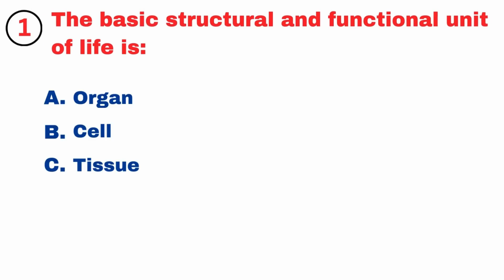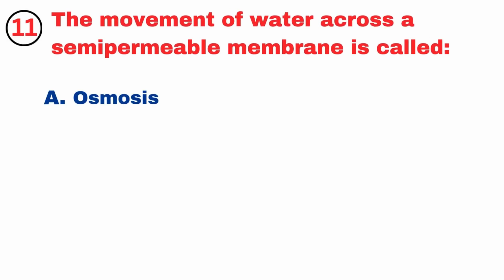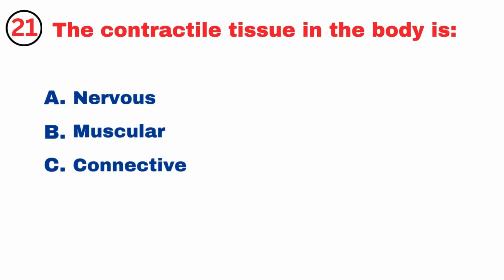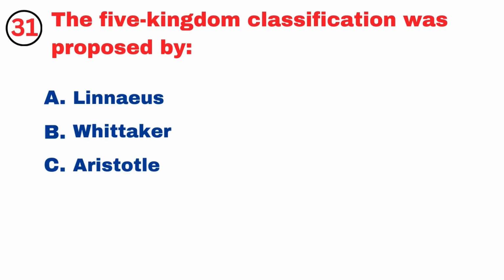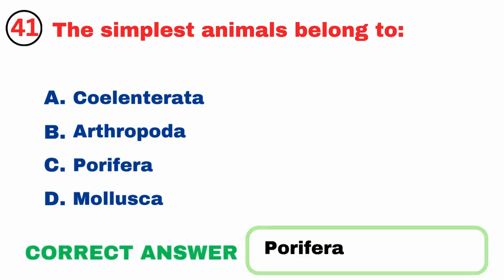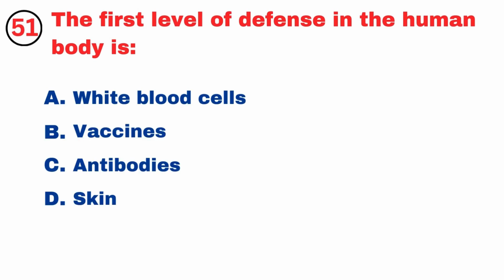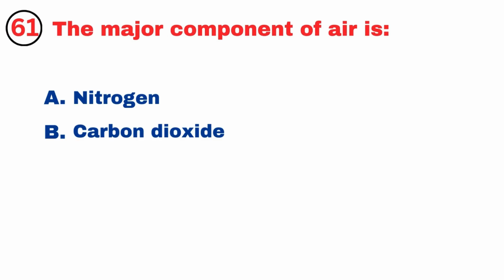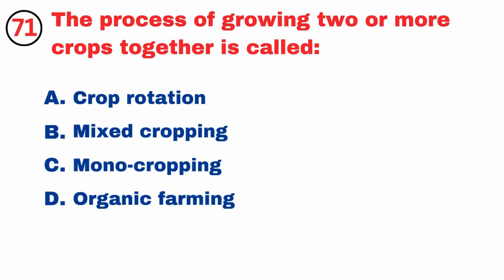Class 9th Biology MCQs For All Competitive Exam | Biology Revision | Academy Of Revision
Welcome to our comprehensive video on Class 9 Biology MCQ Questions and Answers designed specifically for students preparing for competitive exams! Whether you're gearing up for NTSE, Government Exam Preperation, Olympiads, or any other competitive test, this video is your ultimate guide to mastering Biology concepts through multiple-choice questions.
most important mcq biology class 9
class 9 biology mcq
mcq biology for class 9
class 9 biology in one video

 Topics Covered:
The Fundamental Unit of Life - Cell
Tissues

Boost your confidence with practice questions.
Improve your speed and accuracy for competitive exams.
Gain a deeper understanding of key Biology concepts.
Ideal for CBSE, ICSE, and state board students.

Biology MCQ for Competitive Exams

Class 9 Biology Questions and Answers

Biology MCQs for NTSE

Class 9 Biology Olympiad Preparation

Biology Competitive Exam Questions

Class 9 Science MCQ

Biology MCQ with Explanations

Biology MCQs for Class 9 CBSE

Class 9th Biology Tips
Biology mcq tips

Biology MCQ for Class 9 ICSE

Competitive Exam Biology Questions

Class 9 Biology Practice Questions

Biology MCQs for Board Exams

Class 9 Biology NCERT MCQs

Biology Objective Questions Class 9

Class 9 Biology Chapter-wise MCQs

Biology MCQs for Scholarship Exams

Class 9 Biology Quick Revision